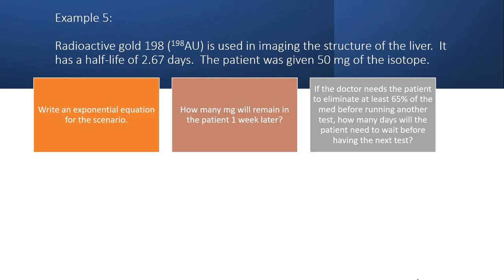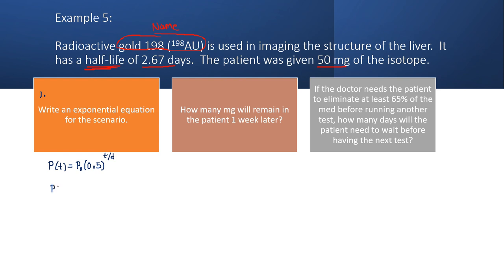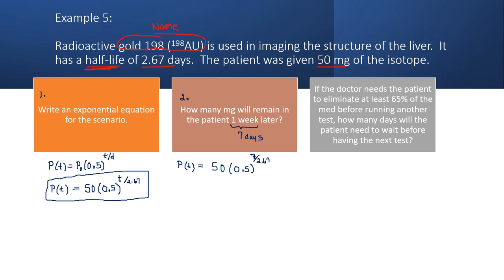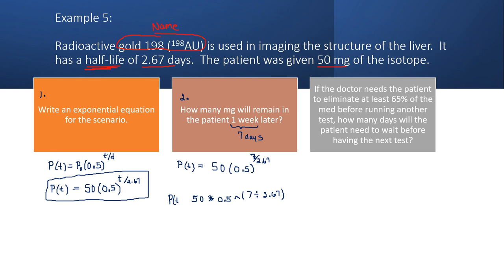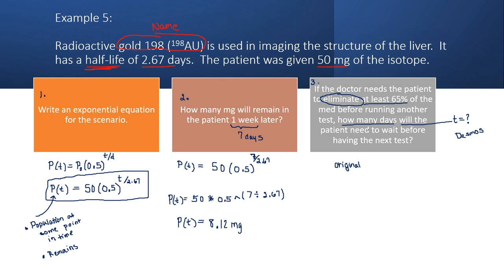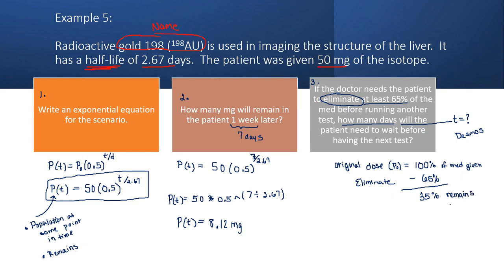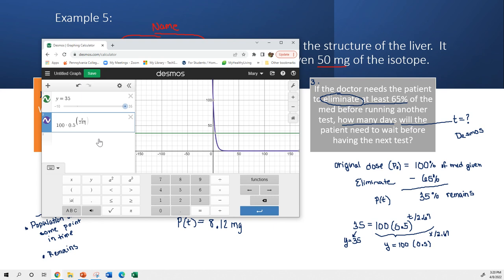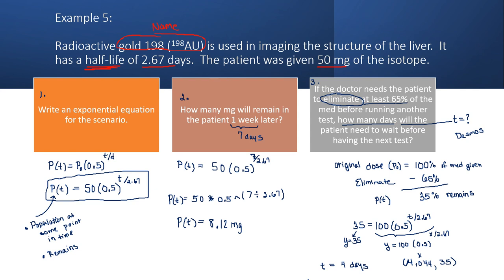Exponential: Radioactive gold